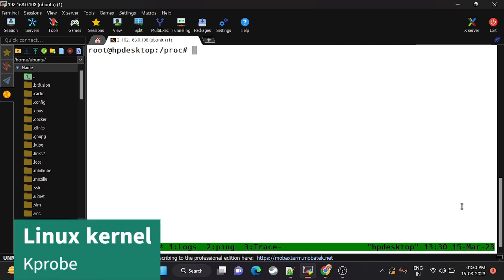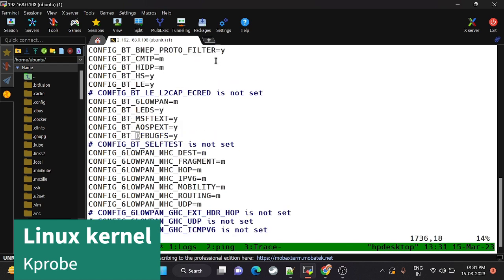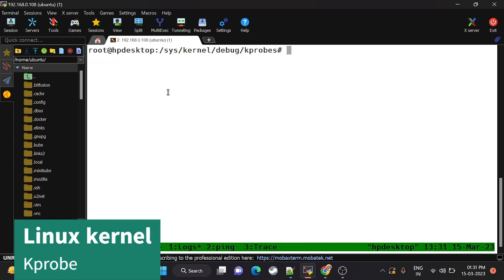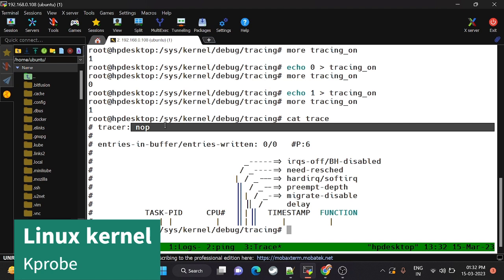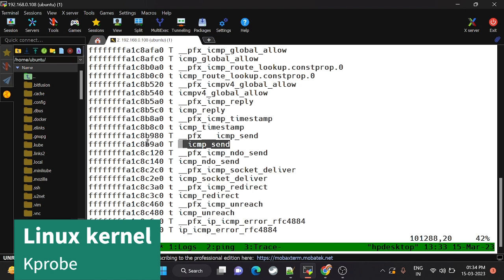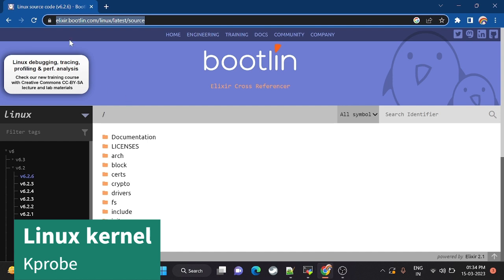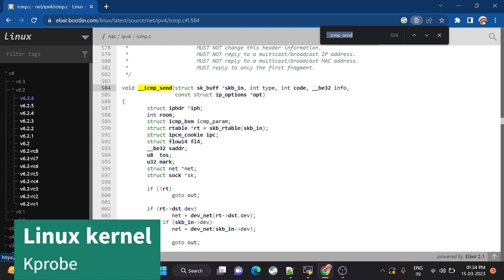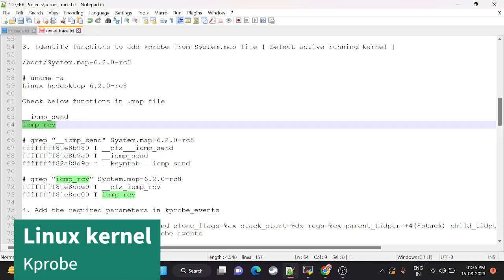Linux kernel debug with kprobe | Kprobe for Linux kernel debugging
Commands used are explained in below blog